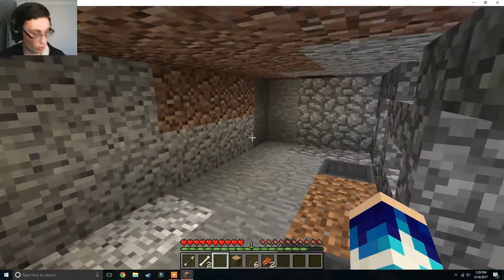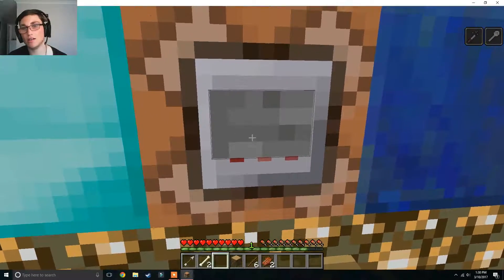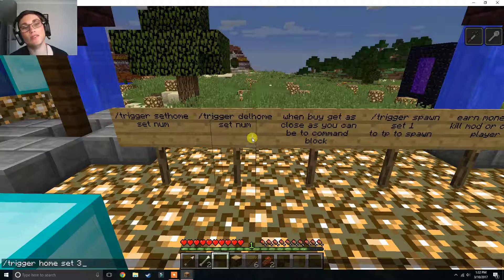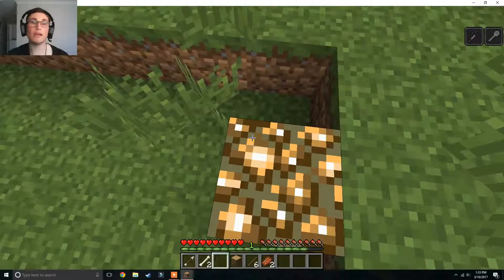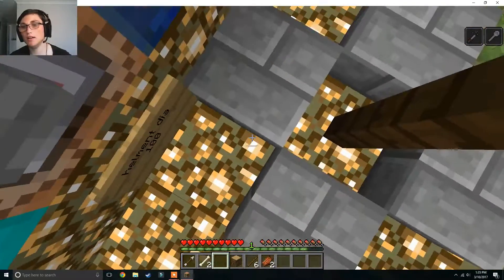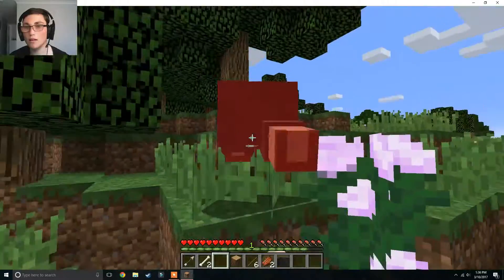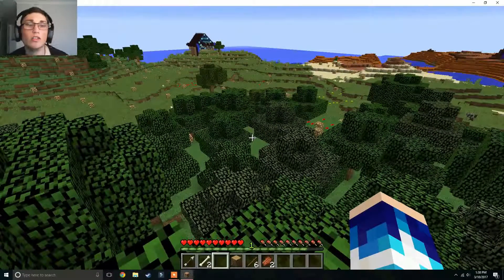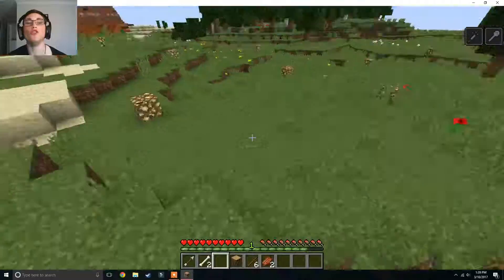minecraft server explans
join in on the fun and play on my server 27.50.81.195:25595